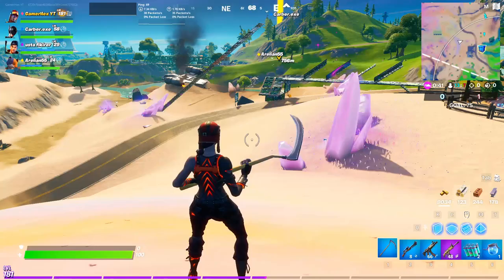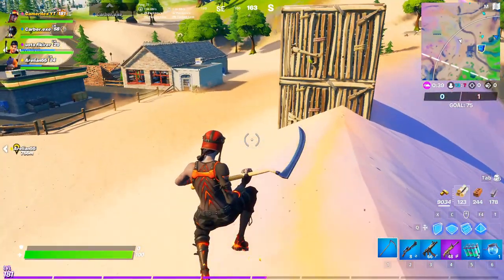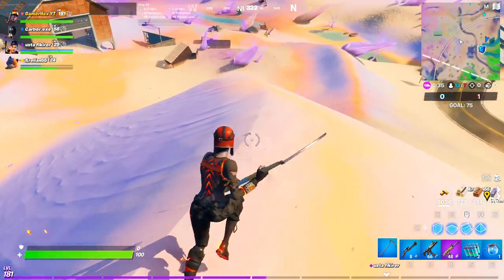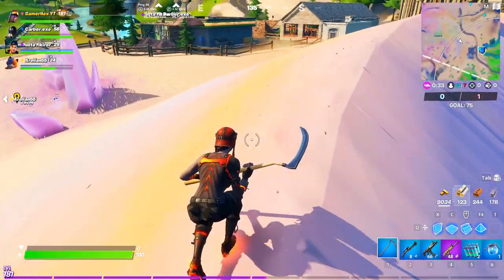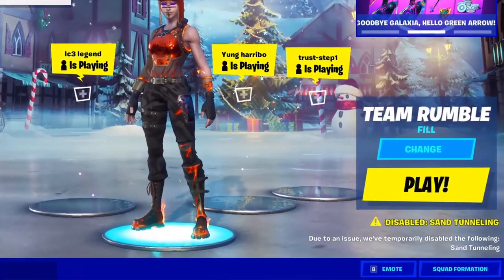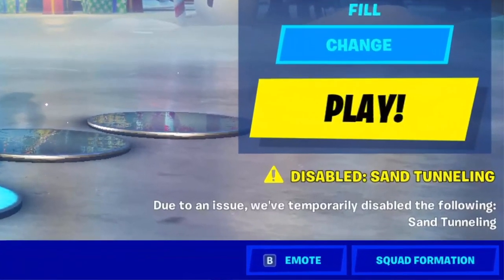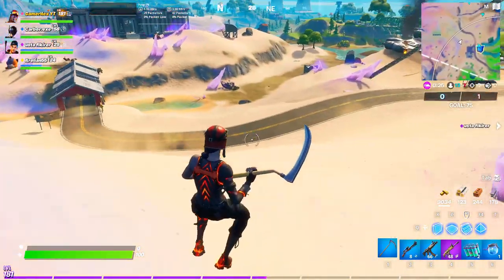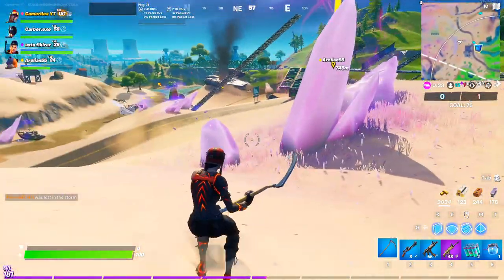Deal damage within 10 seconds of resurfacing from sand Fortnite